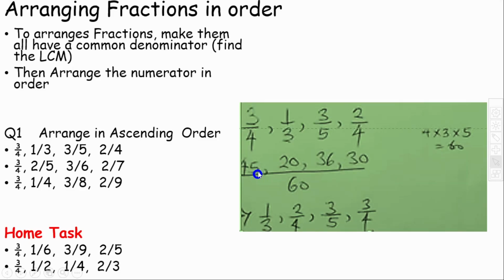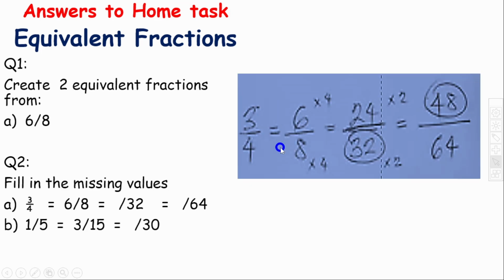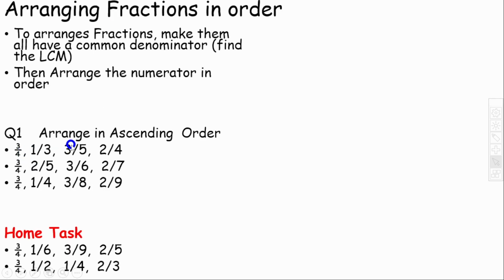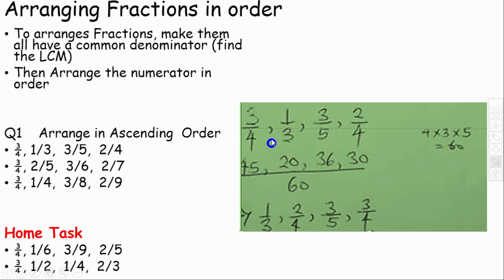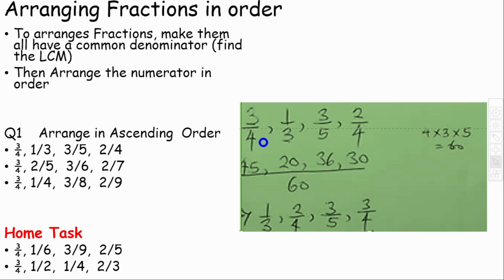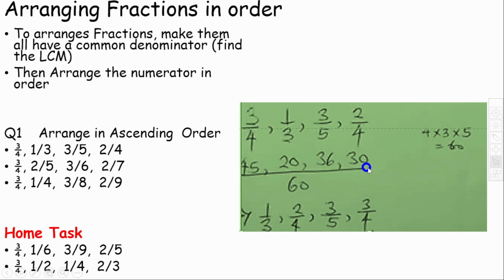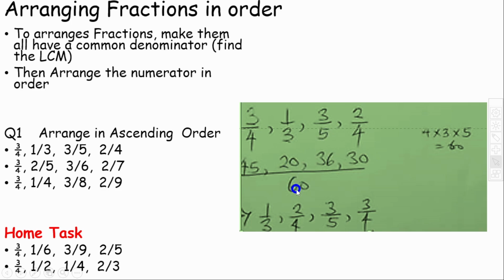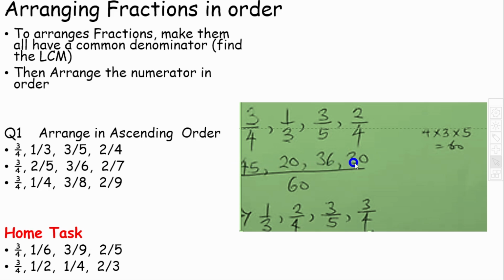How to Sort Fractions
**How to Sort Fractions | Easy Methods to Compare and Order Fractions**

Are you struggling with **sorting fractions**? In this video, we break down **how to compare and order fractions** step by step! Whether you're in **junior secondary, senior secondary, or high school**, this guide will help you master **fraction comparison** quickly and easily.

🔹 Learn how to **sort fractions from least to greatest** and **greatest to least**
🔹 Understand **common denominators** and how to use them
🔹 Discover the **cross-multiplication method** for comparing fractions
🔹 See examples of **ordering improper fractions and mixed numbers**
🔹 Get tips for **simplifying fractions** to make sorting easier

Fractions are a crucial part of **high school math**, and knowing how to sort them is essential for success in **algebra, pre-algebra, and number operations**. This video is perfect for **math students, teachers, and anyone preparing for exams**.